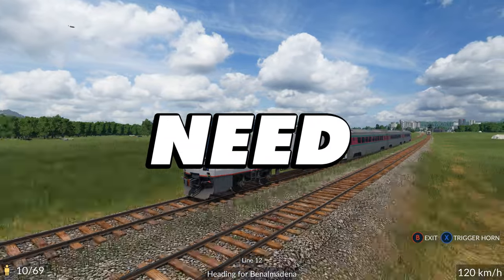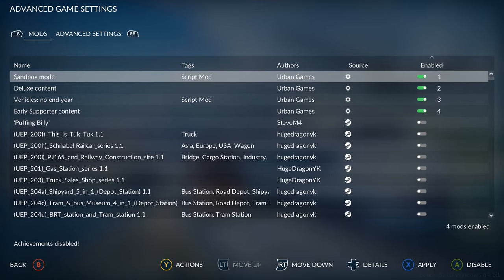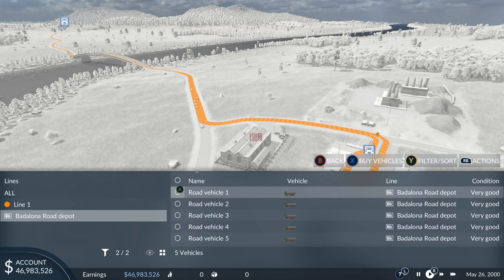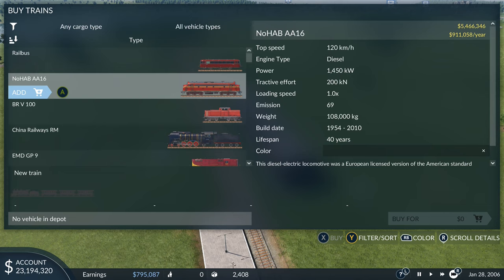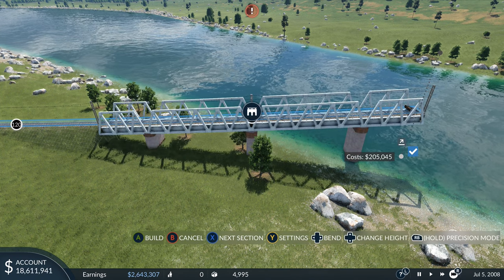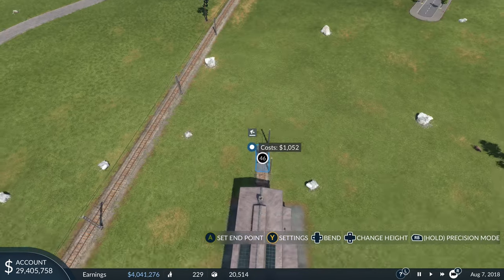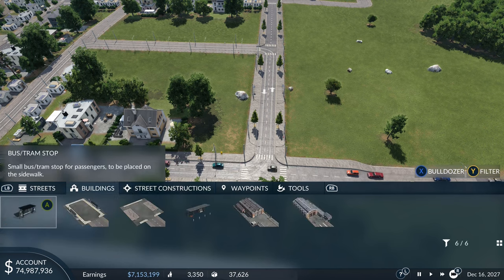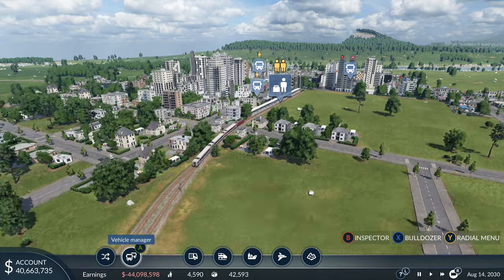Transport Fever 2 Complete Beginners Guide Console & PC 2024